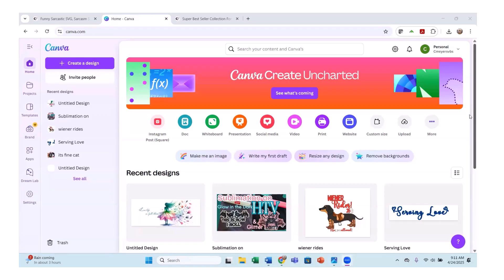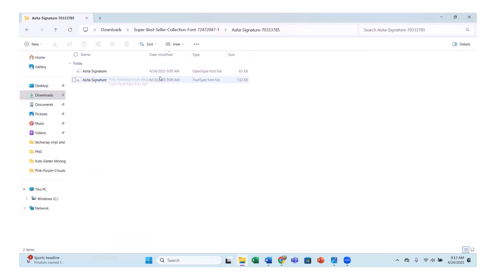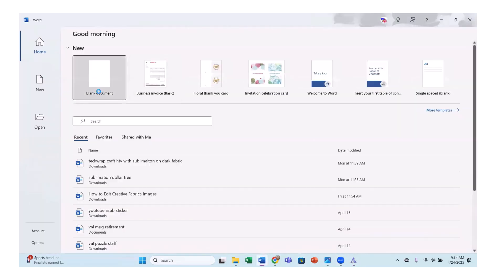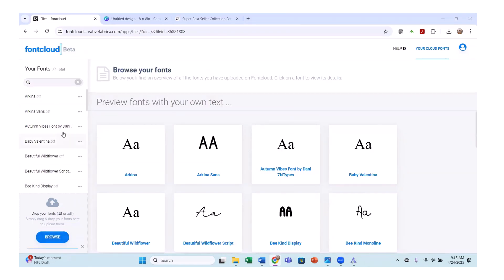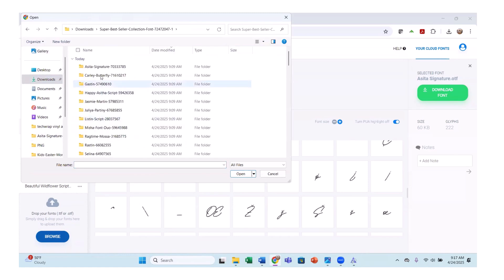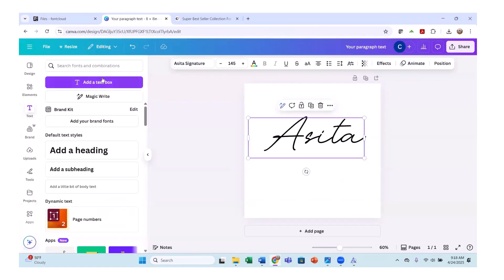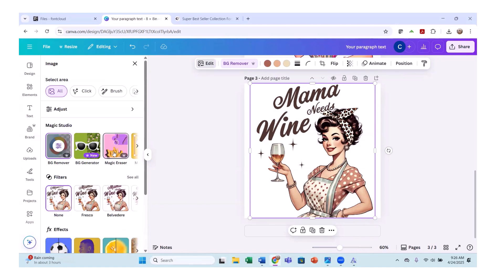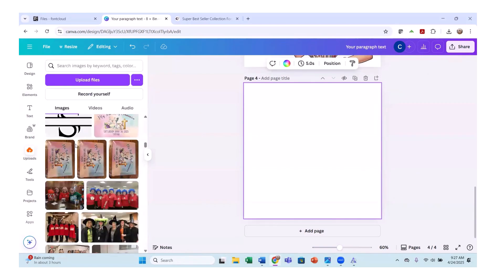How to Install Fonts & Edit PNG Images - Easy Tutorial for Beginners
Want to spice up your designs with custom fonts and transparent PNG images? 🎨 In this beginner-friendly tutorial, I’ll show you step-by-step how to install fonts in Canva and  Windows, and how to edit PNG files using Canva and Creative Fabrica tools! Perfect for graphic design, thumbnails, or digital art.
🔧 What you’ll learn:
• How to install custom fonts on your computer and in Canva
• Download fonts from Creative Fabrica
• How to edit PNG images with transparent backgrounds from Creative Fabrica in Canva
• Tips for working with fonts and PNGs in designs

Hiipoo Sublimation Ink
Similar Epson EcoTank to the one I converted
My Etsy Store
Sublimation Blank Wholesaler – send me a private message in Facebook and I will give you the link.
HTVRONT Auto Heat Press 2
15X15 Silicone Heat Press Pad